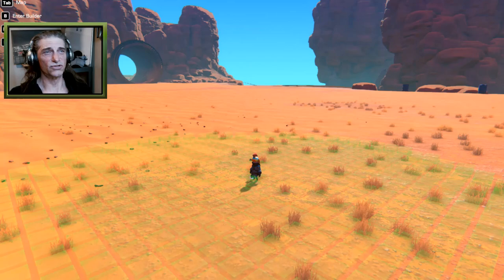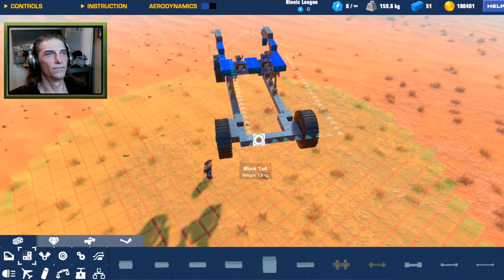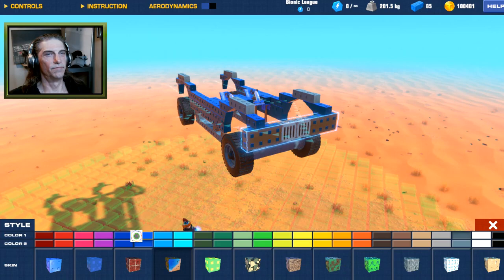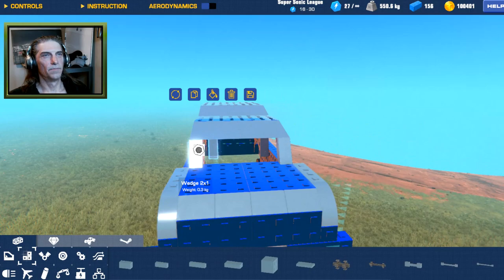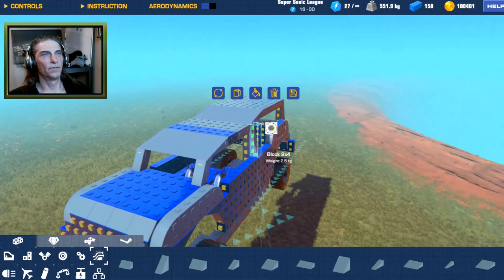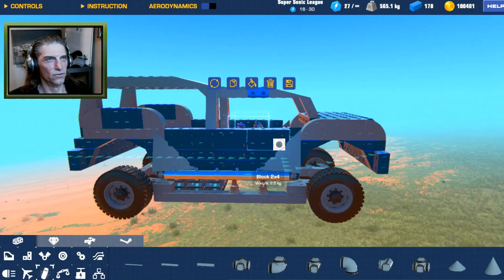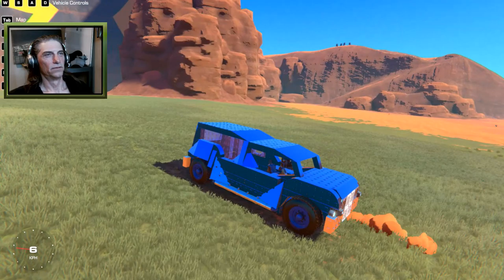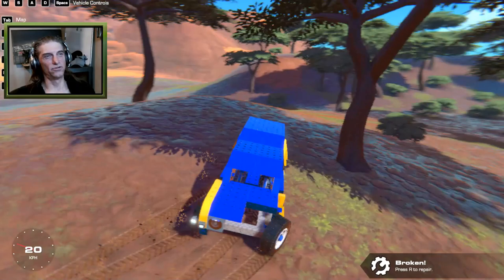Let's Build! Starting from scratch to see what I end up with! Welcome to episode #1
Welcome to Let's Build! Where I attempt to build a creation from start to finish.
This series of videos will be a little longer than the average video due to the time required to build and complete a functional creation.
Thanks to everyone who participated in the poll to make this series happen.